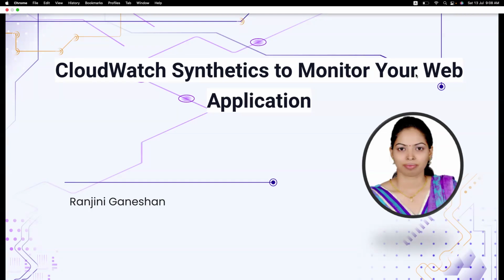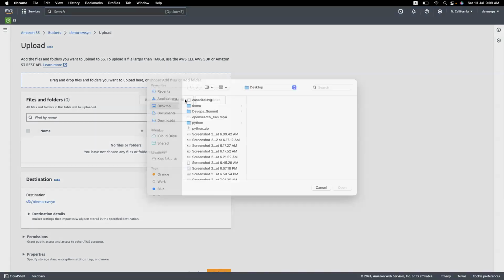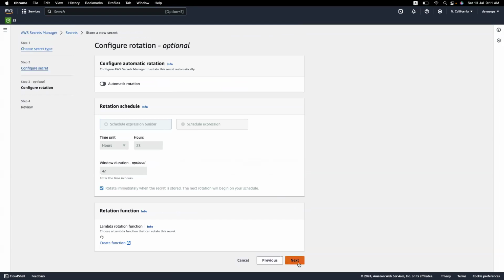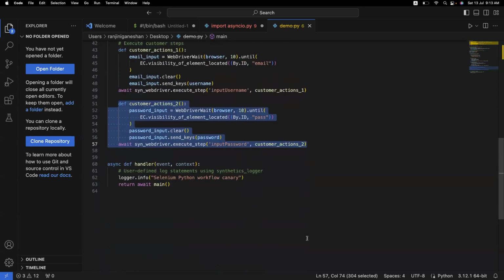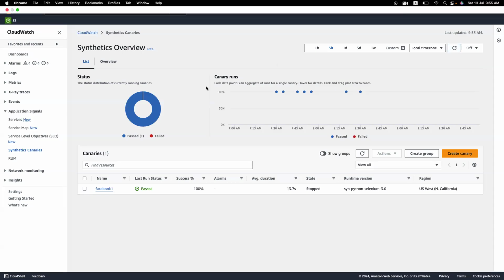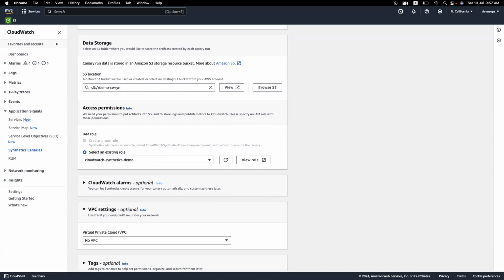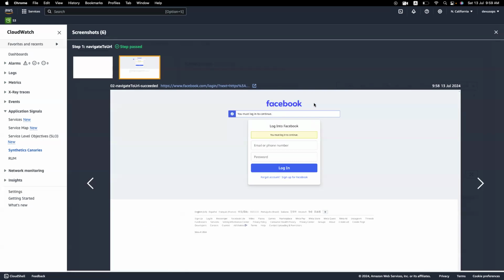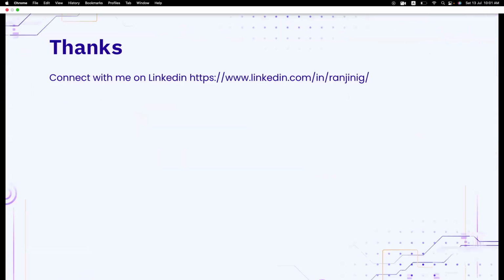AWS DevOps Learning Series with Ranjini - Cloudwatch Advanced Synthetics Canaries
Description: In this engaging and informative session, Senior DevOps Engineer Ranjini Ganesan from Trellix will dive deep into the advanced features of Amazon CloudWatch Synthetics. Attendees will learn how to create and manage canaries, which are scripts that run on a schedule to monitor endpoints and APIs. These canaries simulate customer actions, enabling you to verify the user experience and detect issues before customers do. This session will provide hands-on insights and practical tips to enhance your monitoring capabilities, ensuring a seamless user experience for your applications.

Key Takeaways:

Advanced Features of CloudWatch Synthetics: Understand the full capabilities of CloudWatch Synthetics, including how to utilize its advanced features for comprehensive monitoring.

Creating Effective Canaries: Learn the step-by-step process of creating canaries that can effectively monitor and simulate user interactions with your applications.

Simulating Customer Actions: Gain insights into best practices for simulating customer actions to proactively identify and address potential issues.

Real-world Use Cases: Explore real-world examples and live demonstrations that highlight the practical applications and benefits of using CloudWatch Synthetics.

Enhanced Monitoring Strategies: Develop robust monitoring strategies to ensure a high-quality user experience by detecting and resolving issues before they impact customers.